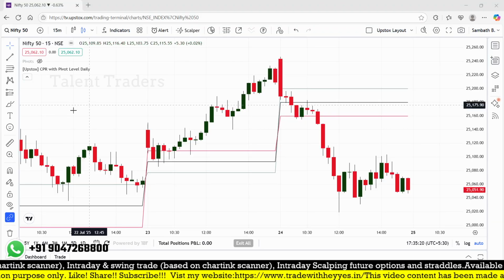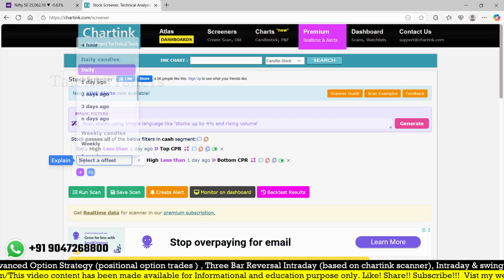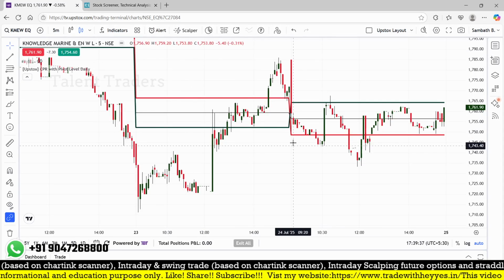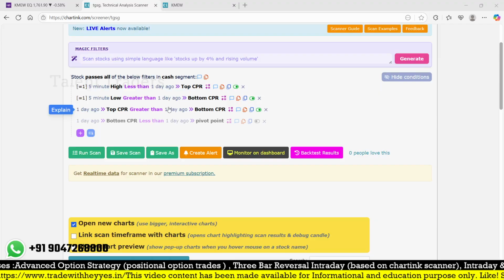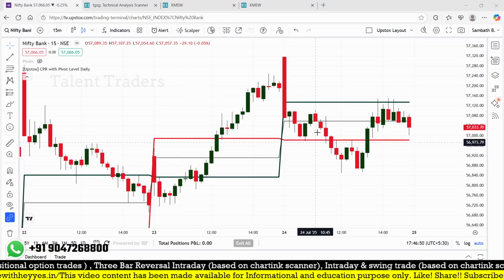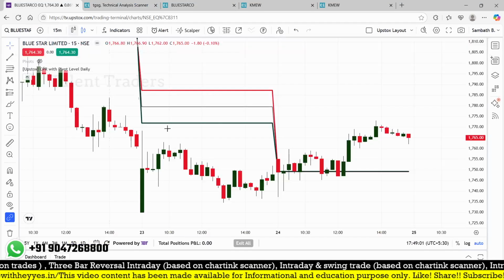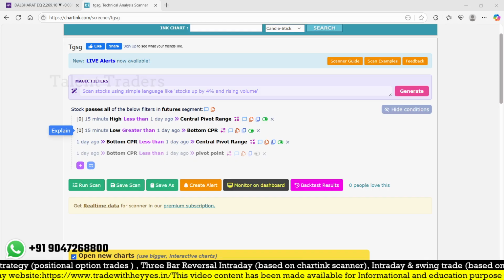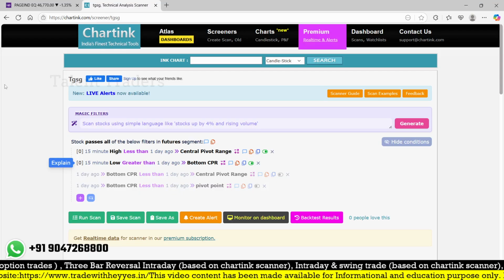15 minutes candle Inside CPR Range | chartink scanner to find stocks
15 minutes candle Inside CPR Range,
chartink scanner to find stocks,